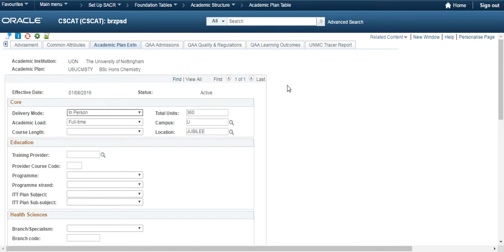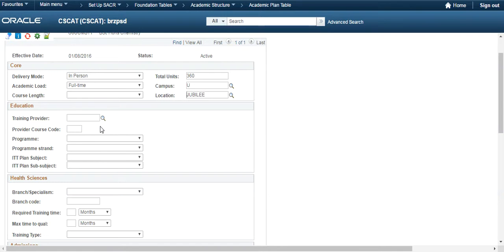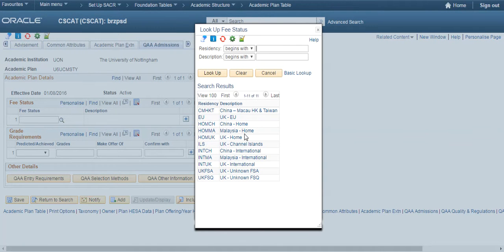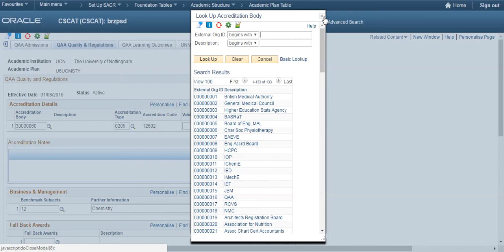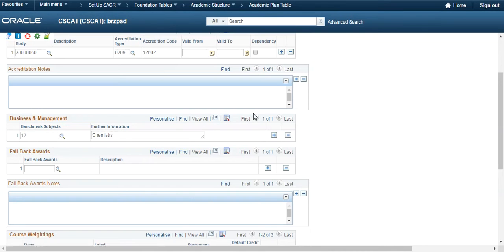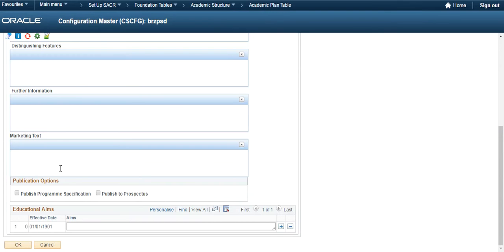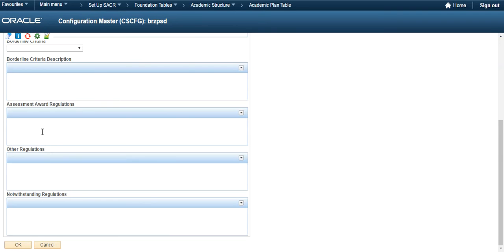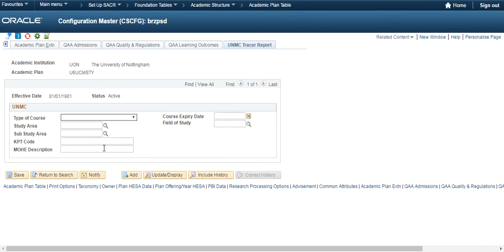Plan: Introduction to Academic Plans 2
Covers new tabs added to the Academic Plan record for UoN